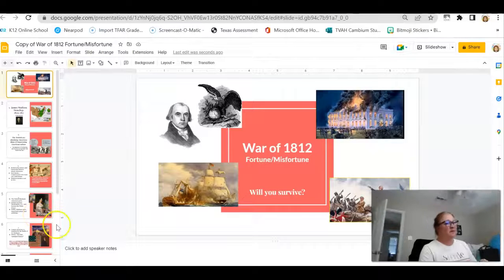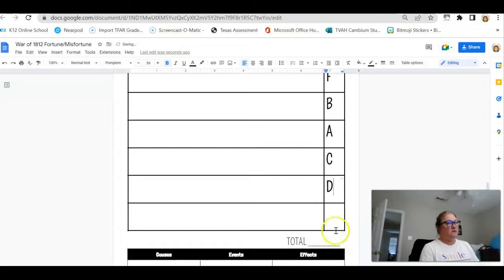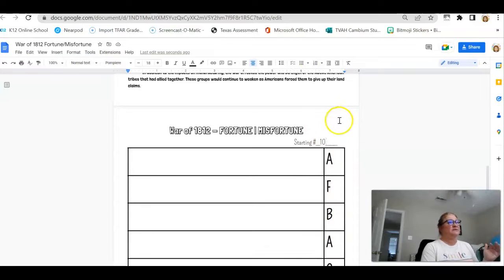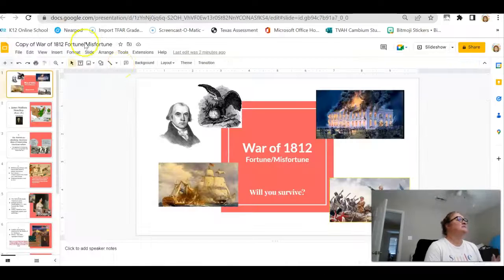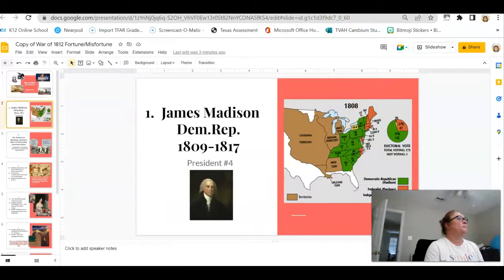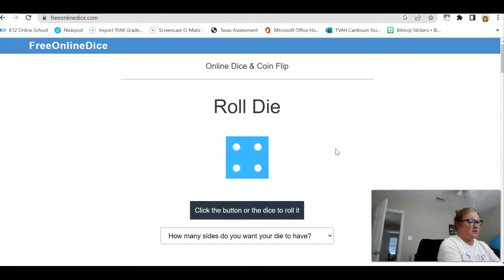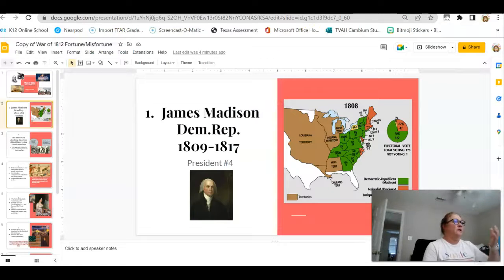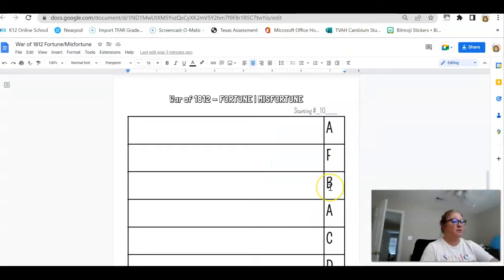How to play Fortune/Misfortune